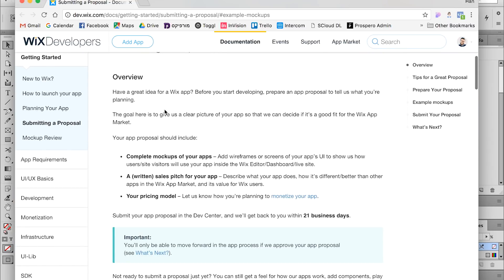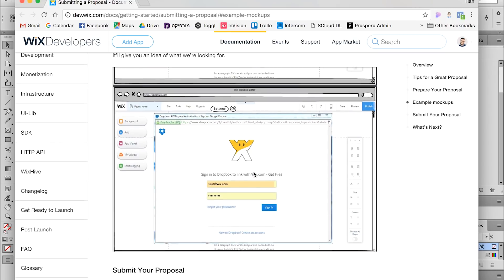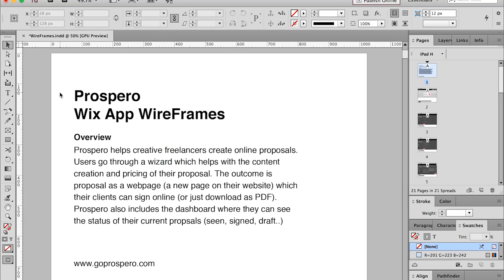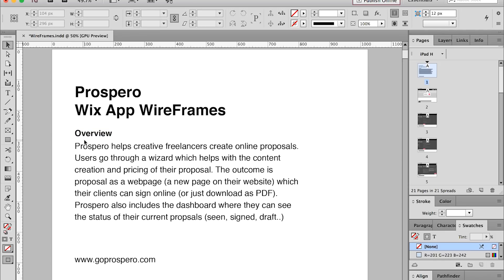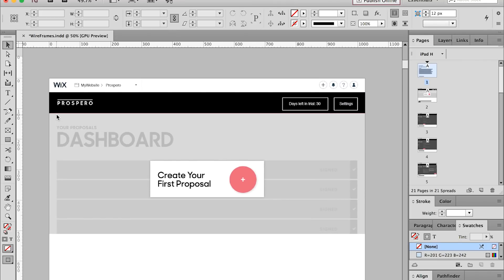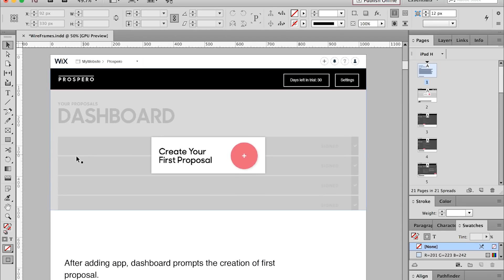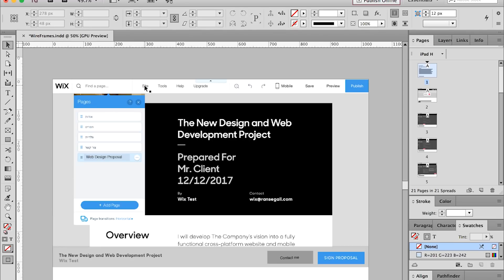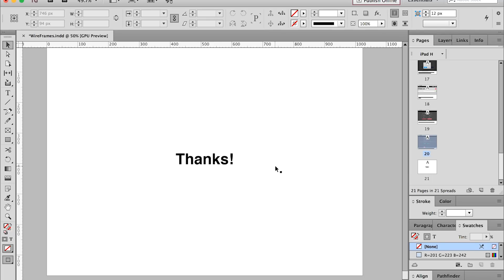Wireframes For Wix App